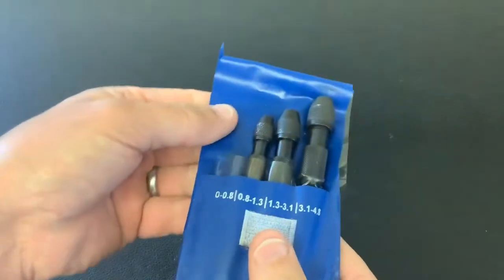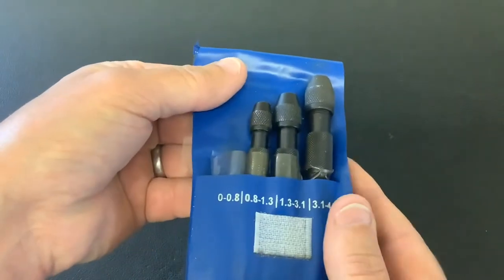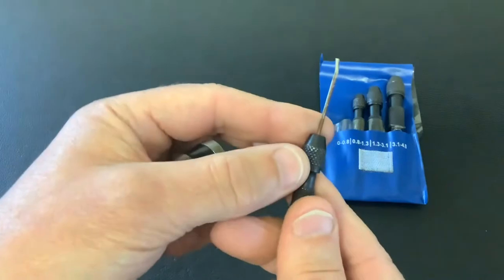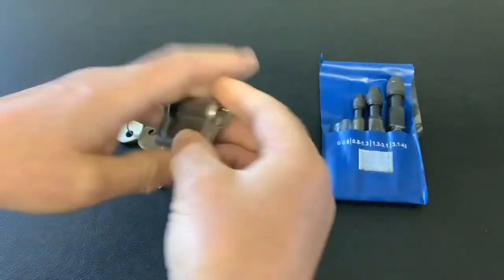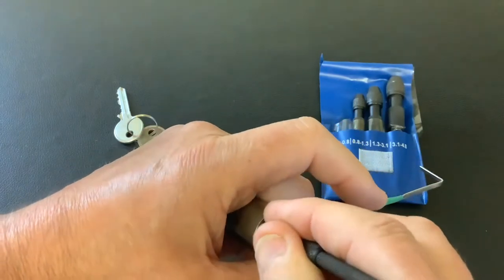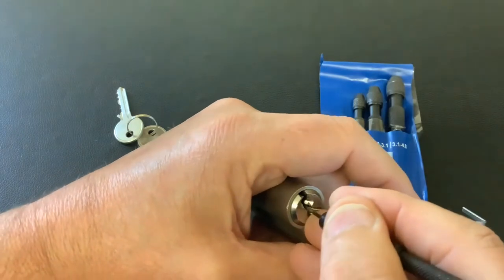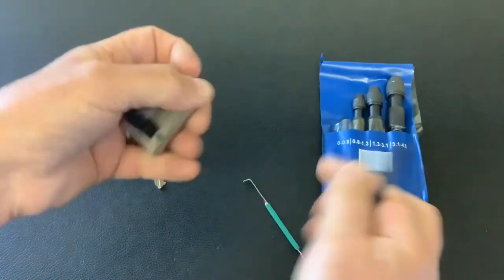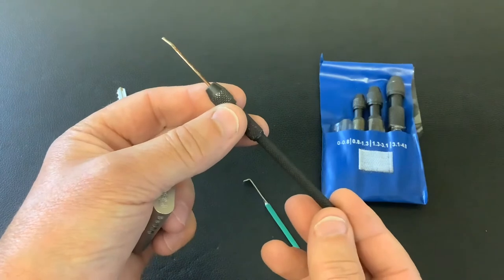545. Pin vice set and a Bobby Pin / Hair Clip used to pick open iseo euro cylinder upvc door lock